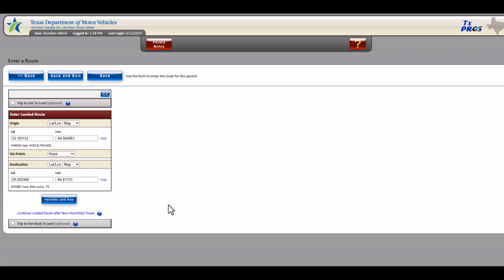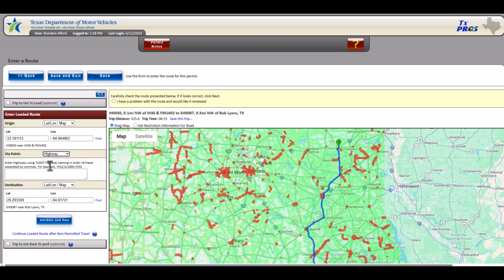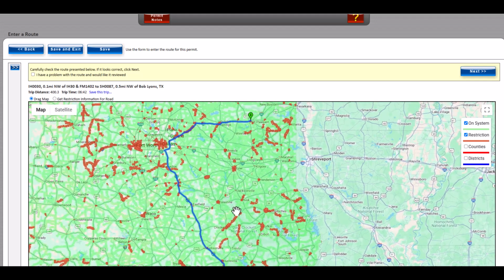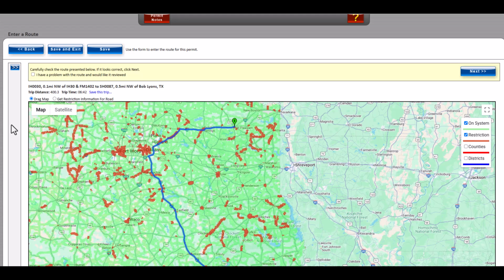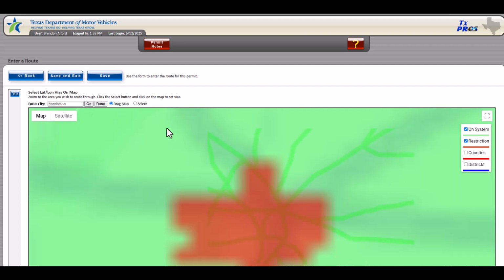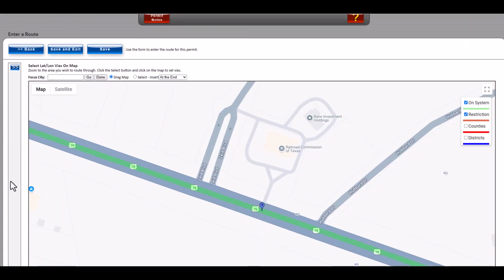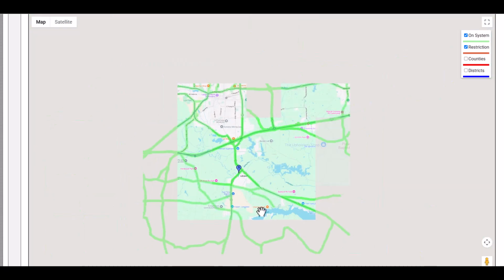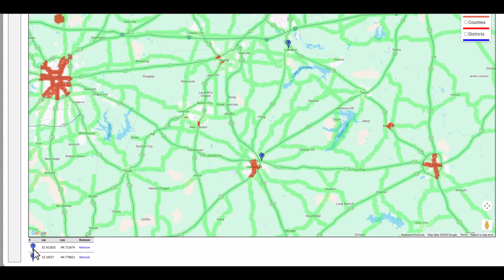Using Via Points to Generate Route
Using Via Points to generate a route in TxPROS.